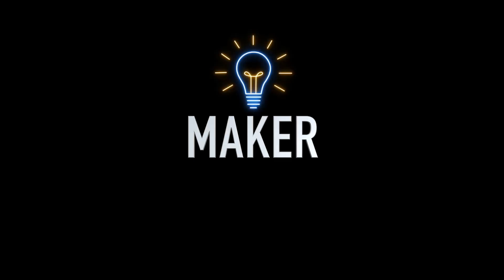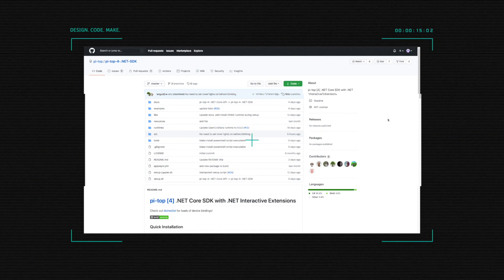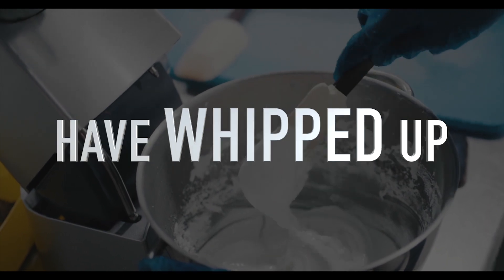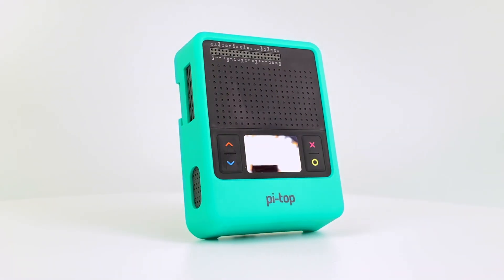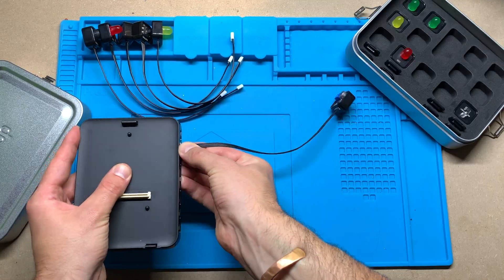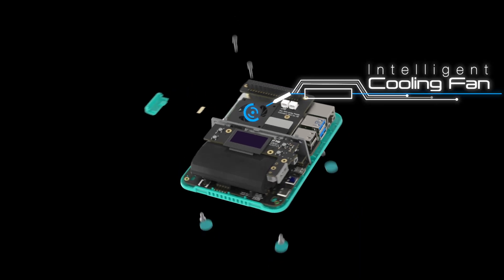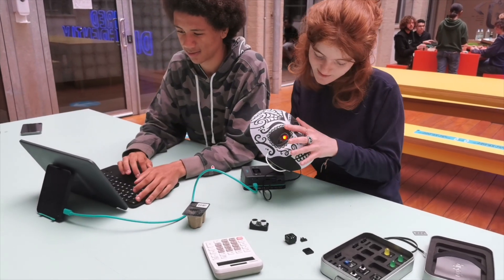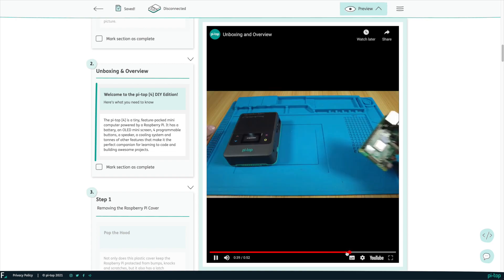Make Making Easy With pi-top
Let's face it... Learning electronics is hard.

But pi-top makes making easy! Whether you're a maker, a breaker, or even a
baker,  you can learn to code with pi-top 🥧

We make learning to code simple and fun for everyone, with hands-on electronics and robotics projects, all supported by our project hub Further.

pi-top. Bad at baking. Really good at teaching you how to code.

Find out more about how pi-top can teach you to code, here: pi-top.com